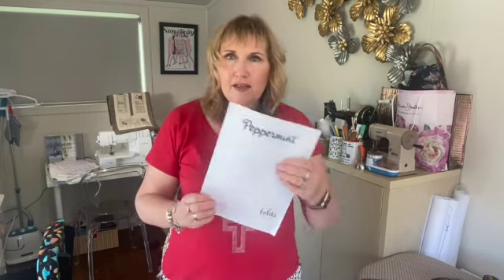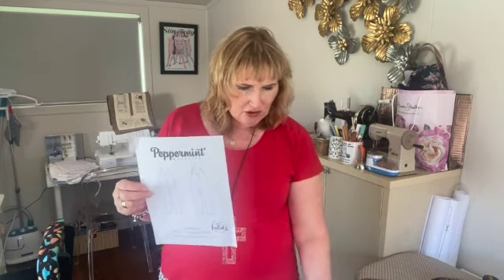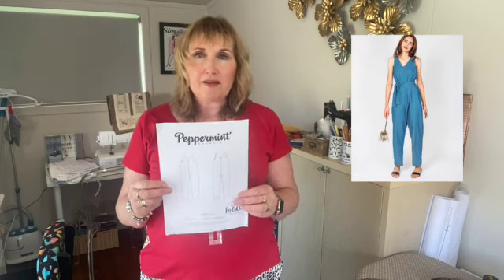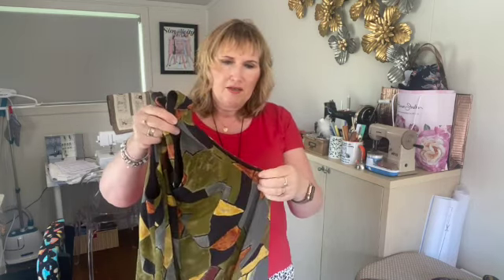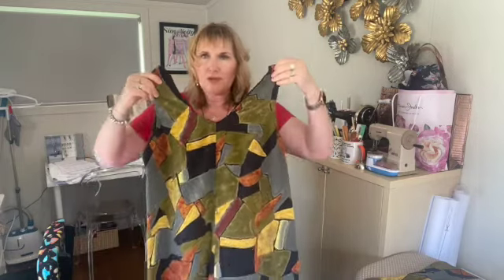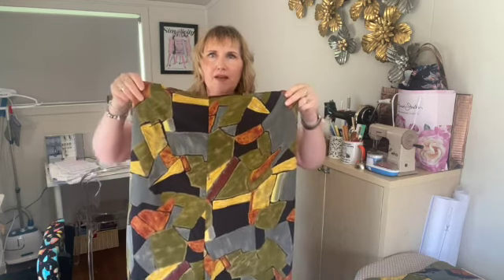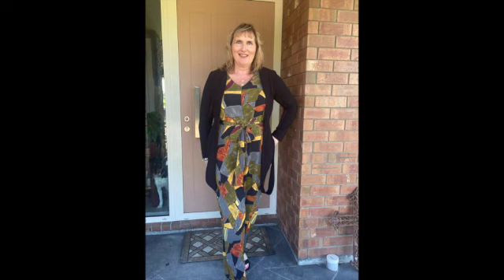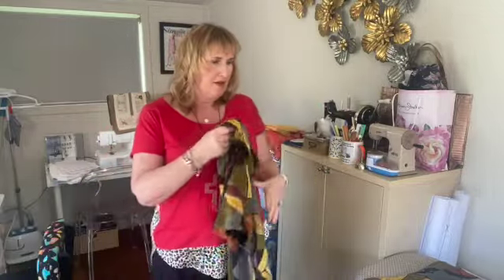Peppermint magazine in the folds jumpsuit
My first jumpsuit make. I made a size G.